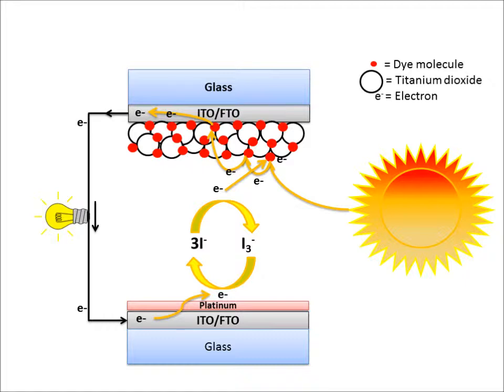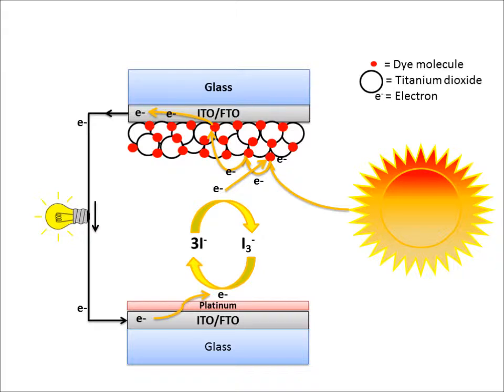Current Research Progress in Malaysia Focussed on Dye Sensitized Solar Cell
This video is about the current research in Malaysia that focussed on the new renewable energy which is dye-sensitized solar cell (DSSC). The DSSC consist of 4 main components which is photoanode, counter electrode, dye, and electrolyte.